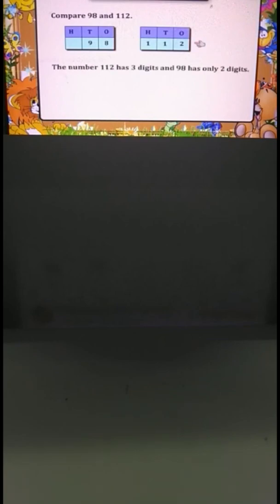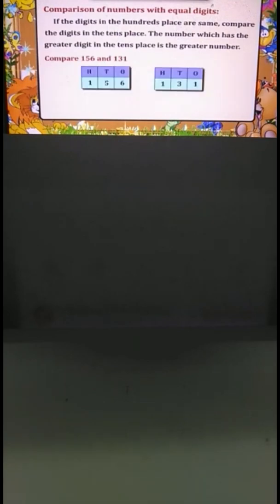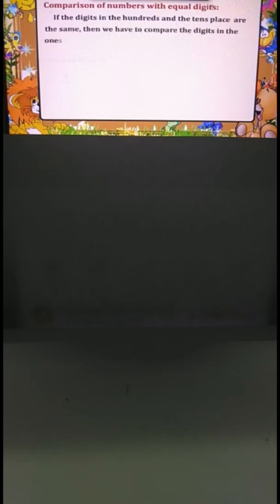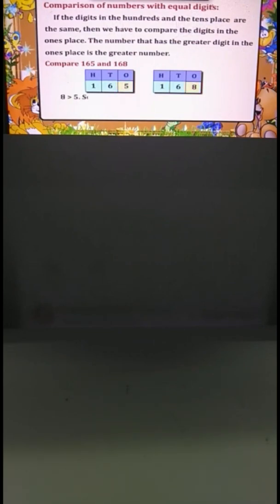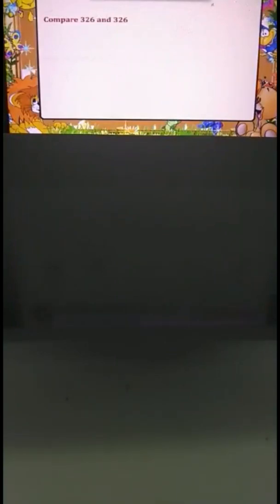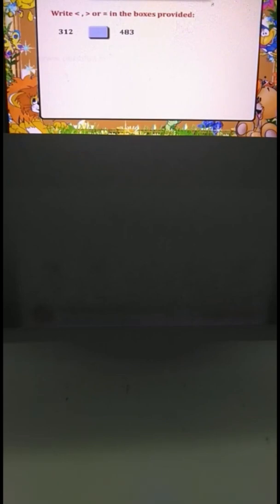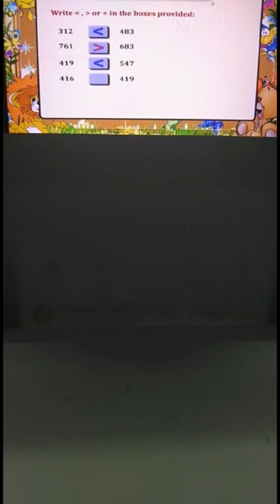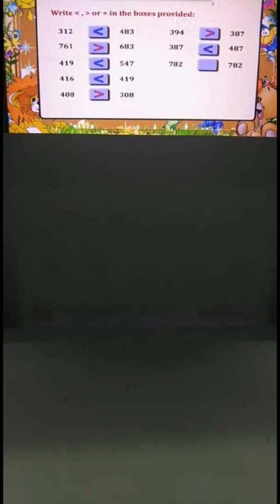3rd Maths 16-07-2020